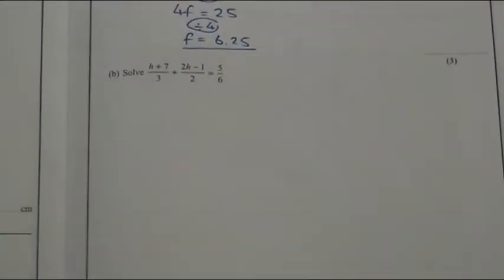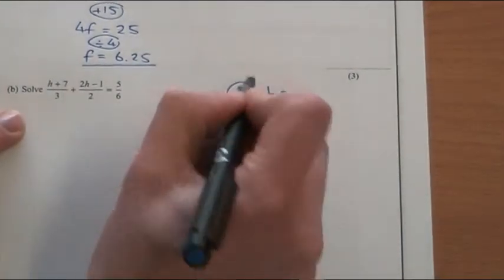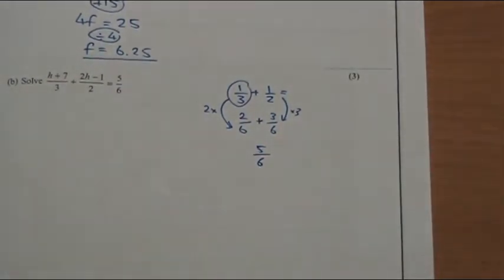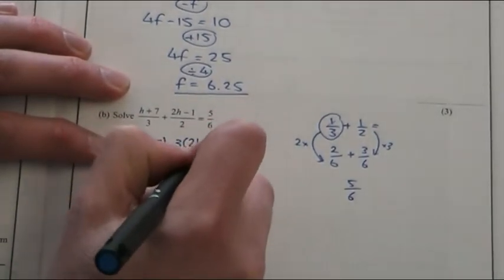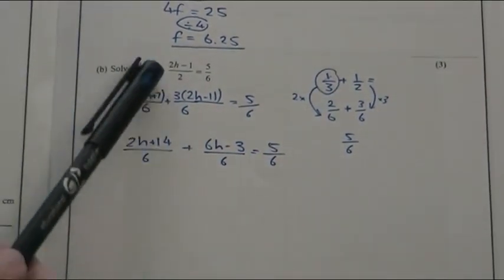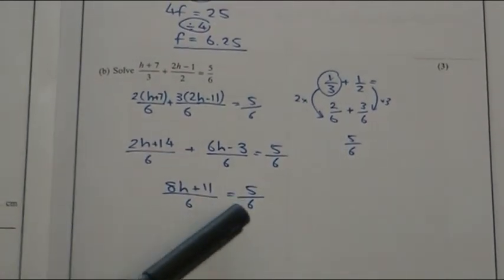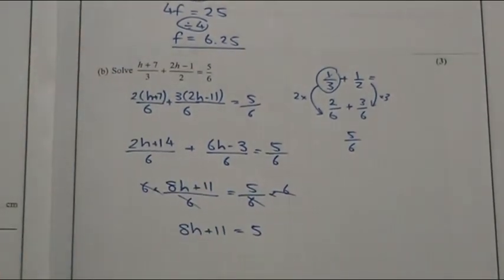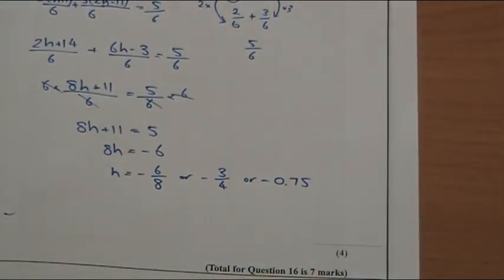Edexcel Higher Nov 2013 paper 2 Qu 16b